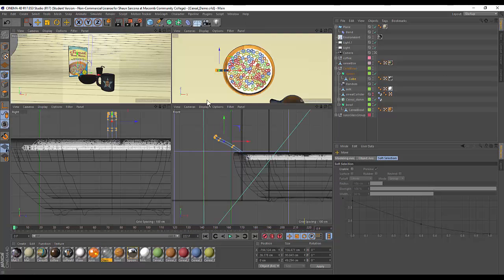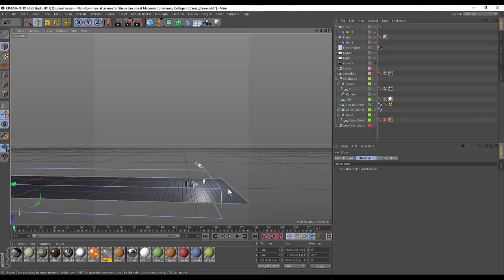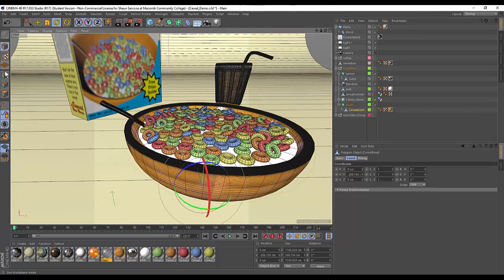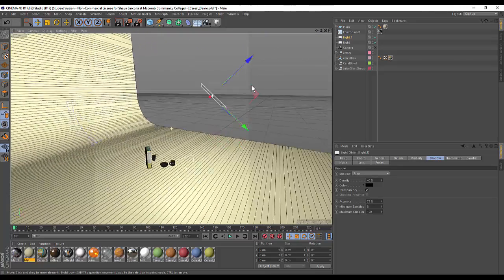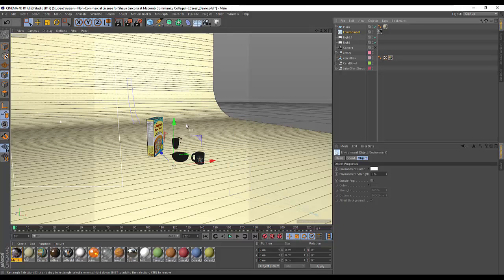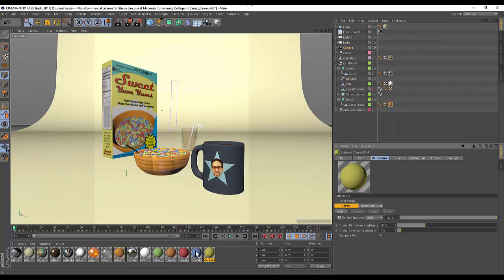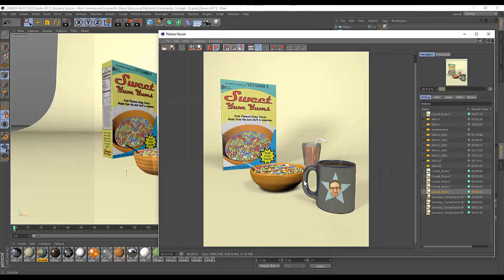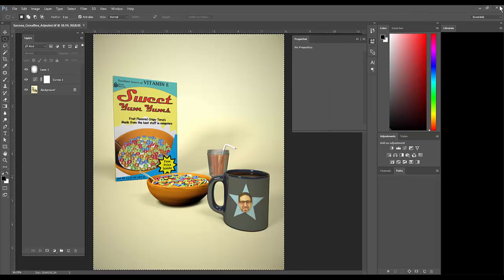2510 CerealScene FinalRendering